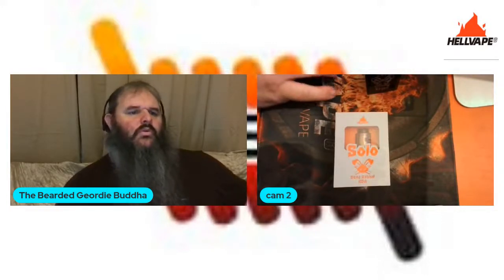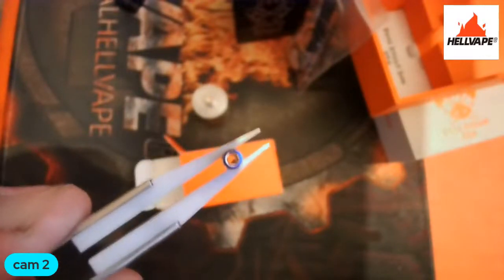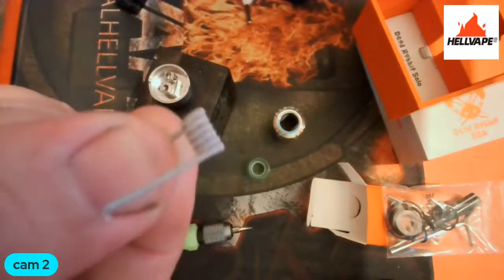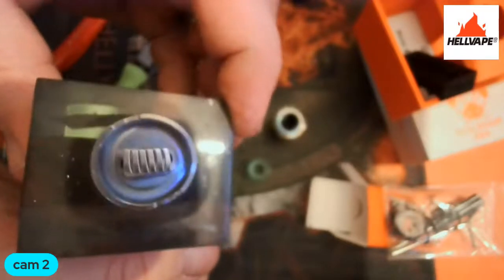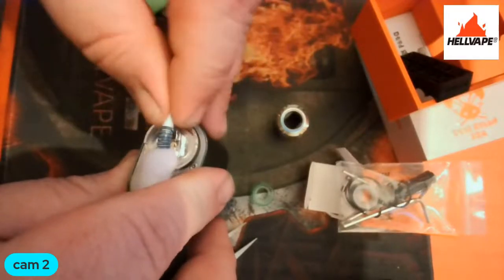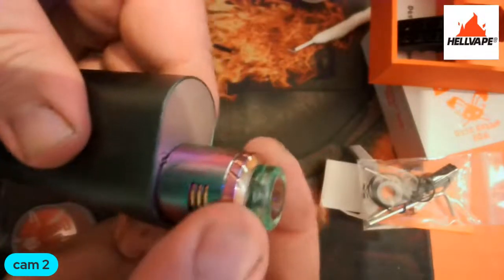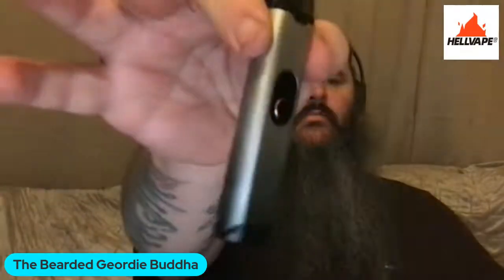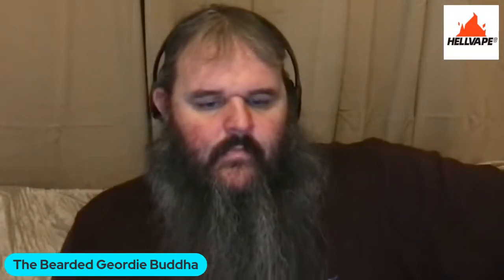Live Unboxing & Build Of Hellvape Dead Rabbit Solo RDA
The Buddha Is Unboxing & Build Of Hellvape Dead Rabbit Solo RDA